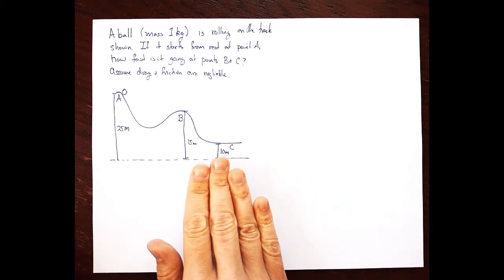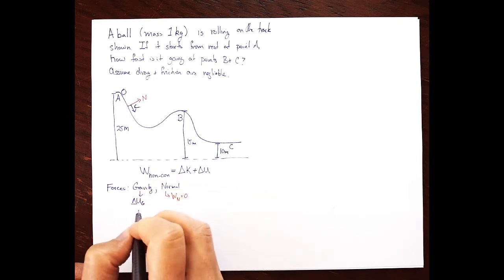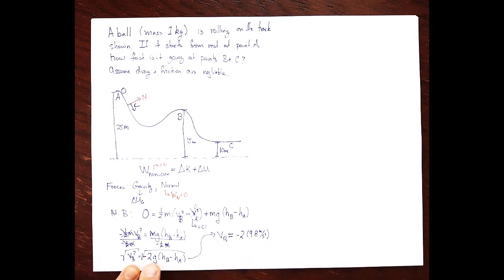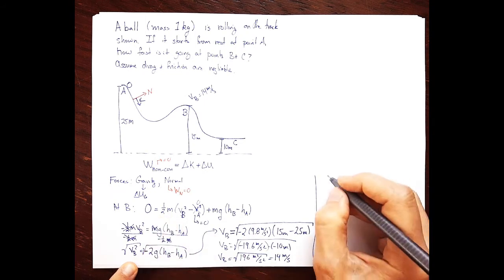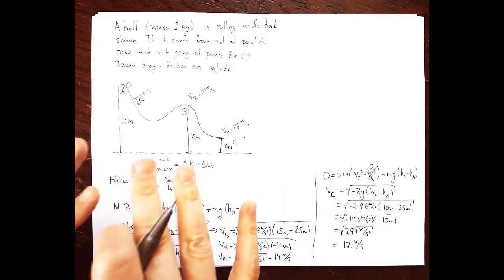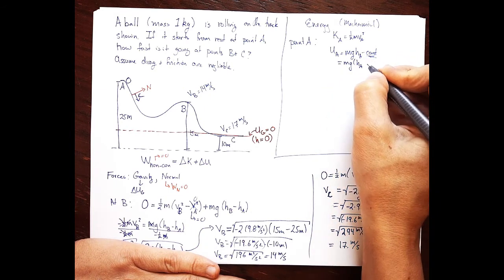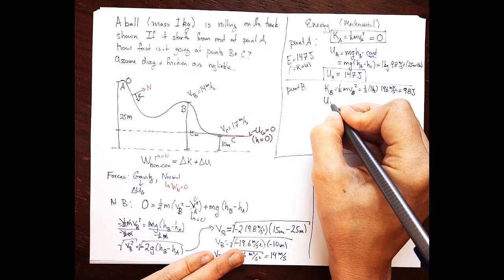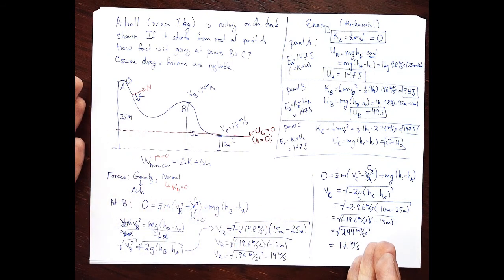Example Conservation of Mechanical Energy problem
This video show how to do an example problem when mechanical energy is conserved